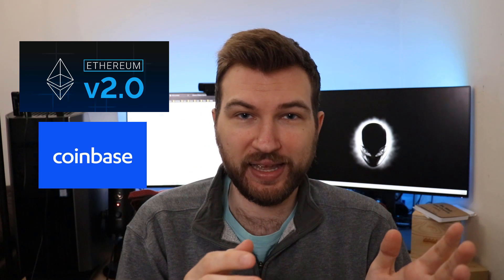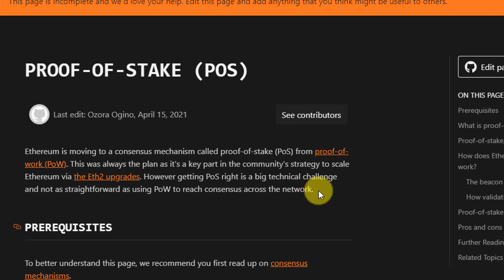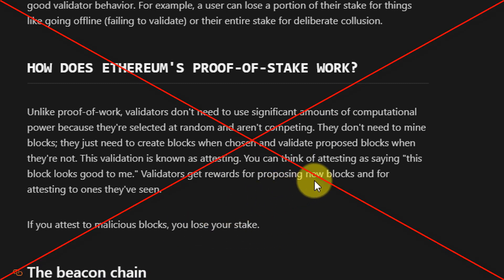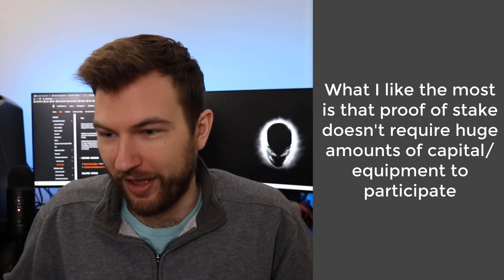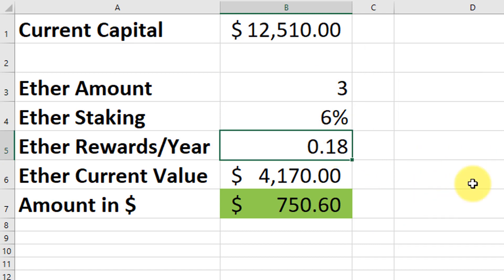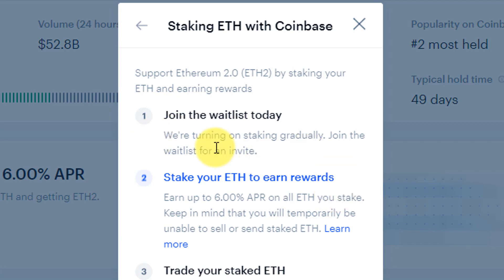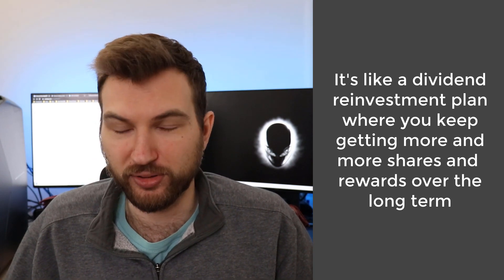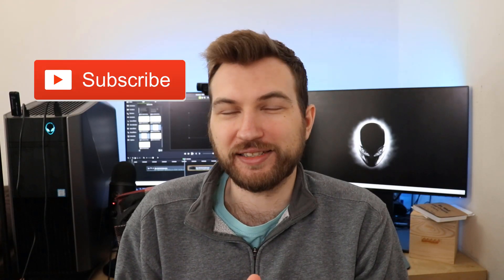How to Stake Ether (ETH) on Coinbase || Pros & Cons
In this video, I talk about ETH 2.0, proof of stake timeline, staking on Coinbase, and pros and cons for staking your ETH.

0:43 - Proof of Stake (POS) Overview
1:27 - Proof of Work vs. Proof of Stake (Pros and Cons)
3:57 - Staking on Coinbase
5:06 - Pros and Cons of Staking On Your Own and in a Staking Pool
7:06 - What's in it for Coinbase (How do they make money)?

🎉Portfolio Access & Weekly Report, Real-Time Trades & Support, and Exclusive Livestreams & Voting Power